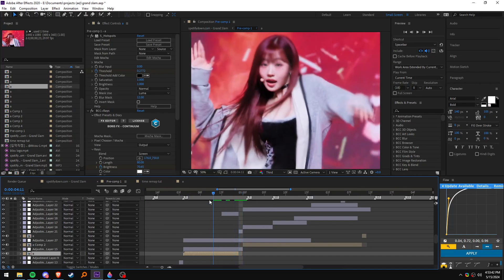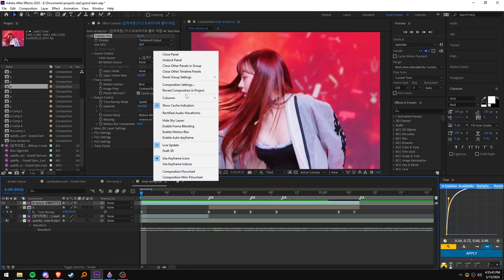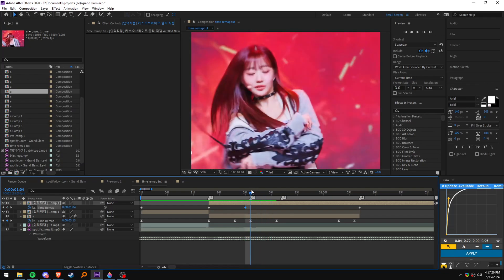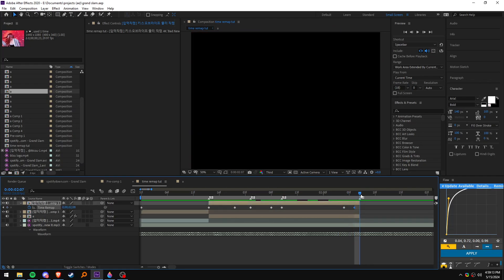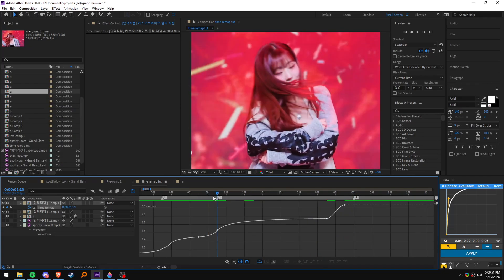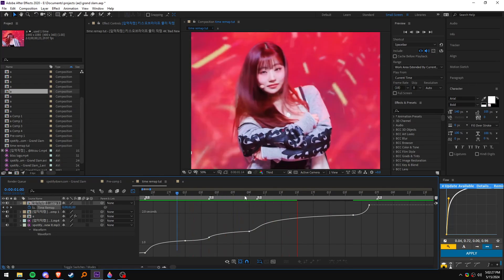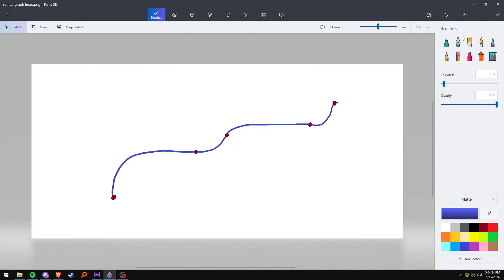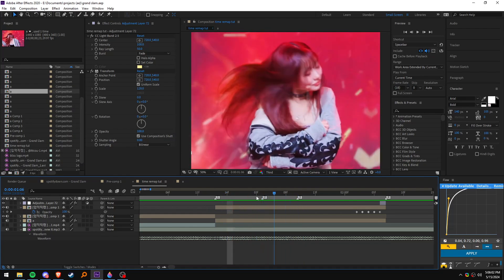in-depth time remap tutorial // after effects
long awaited time remap tutorial LMAO
i tried going pretty in depth but there might be some stuff i missed. i might have also overcomplicated some stuff so sorry about that lol

0:00 preview
0:03 intro + beat marking/syncing
1:18 twixtor settings
1:50 time remapping/adding keyframes
5:00 graphing
8:59 extra stuff
9:36 outro